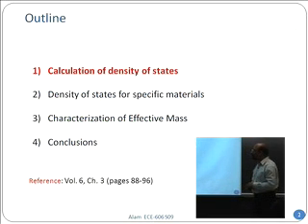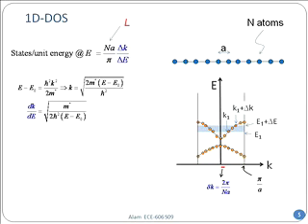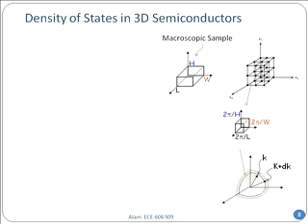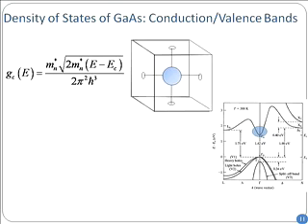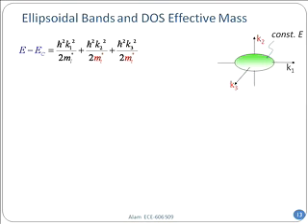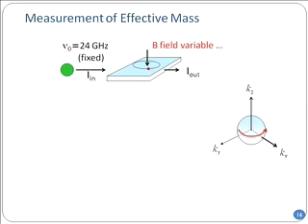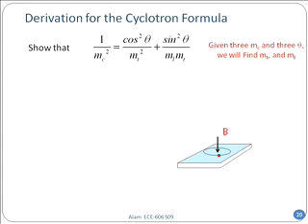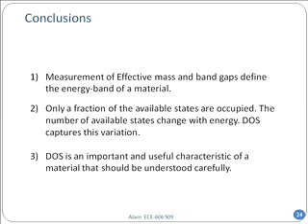2009 01 30 ECE606 L8